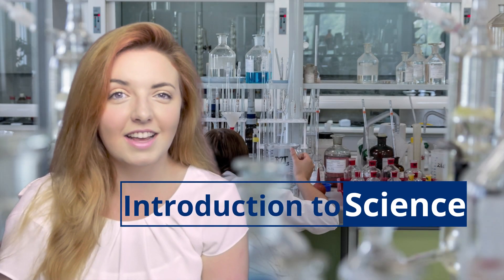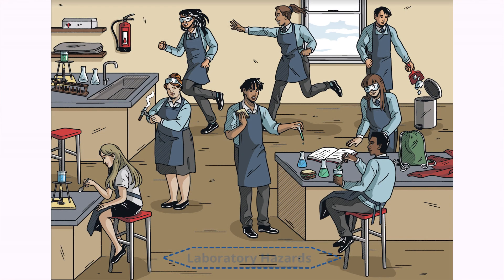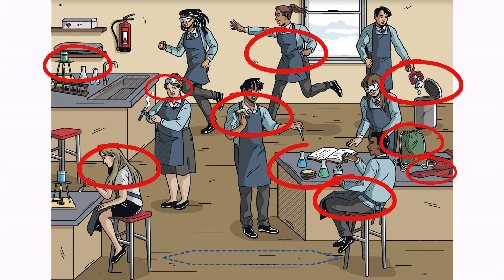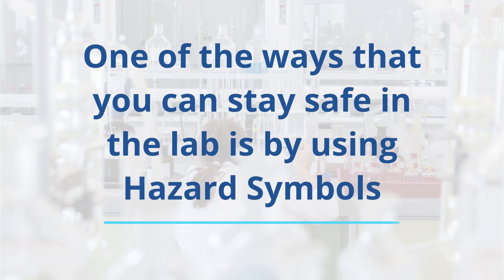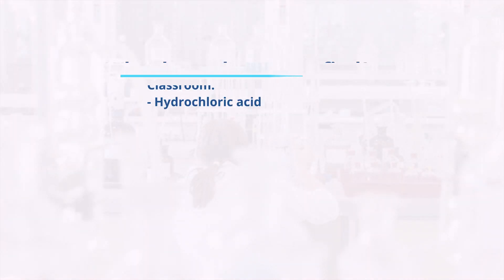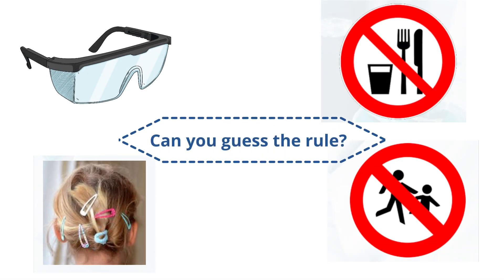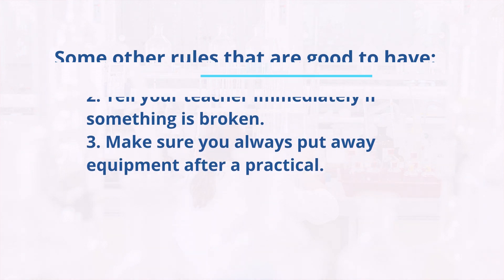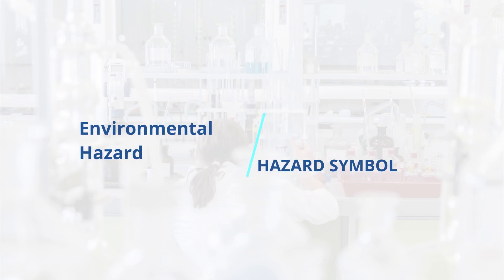Introduction to Science: Health & Safety - A Beyond Lesson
"A science laboratory is used for carrying out practical investigations. They involve using hazardous chemicals and practical equipment such as Bunsen burners."

Grace from Beyond kicks off our new transition series, Introduction to Science, where she will be taking you through the skills and knowledge that you need to know as you move to secondary school science.

This episode is focusing on Health & Safety, looking at hazards in the lab, symbols to identify hazards and rules to keep everyone safe. After watching this lesson with Beyond, you will be ready to begin your science practicals.

Do you want to download this lesson to share with your own students?

For everything else, why not check out our dedicated KS3 science category while you’re at it?